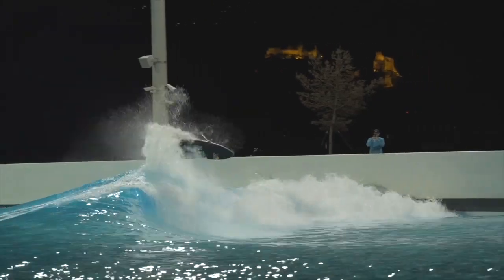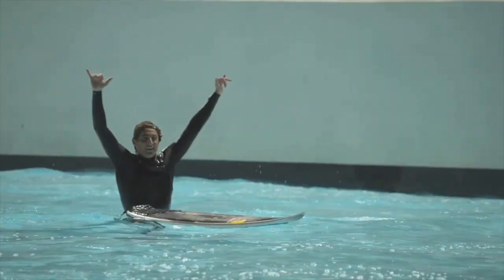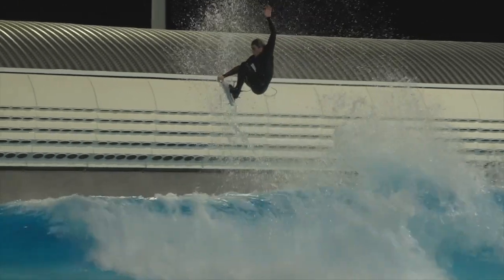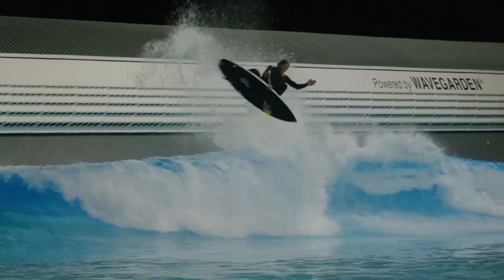Leo Fioravanti surfing at Alaïa Bay, powered by Wavegarden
Italian pro surfer Leo Fioravanti flares up on our new air waves at Alaia Bay, Switzerland. "Give me another session and I am sure I will be able to pull off a backflip," explained Leo. Leo has a big year ahead of him in 2023 now that he is back on the WSL world tour, and no doubt will be back at Alaia Bay real soon to fine-tune his air repertoire. Who knows, he may even land that back he was talking about.